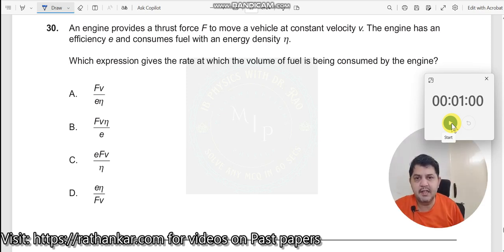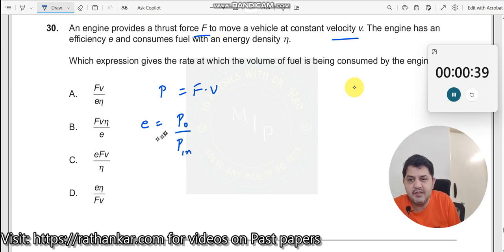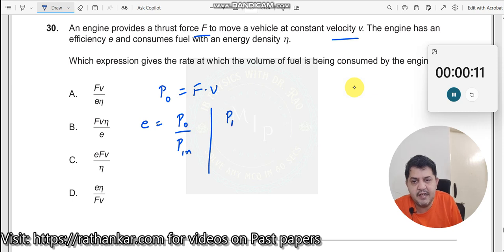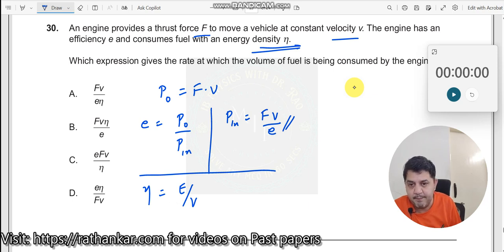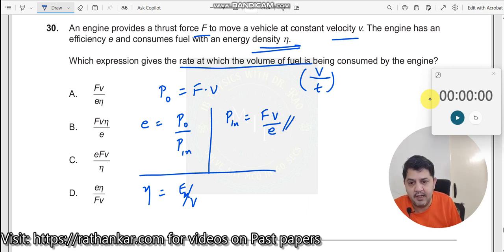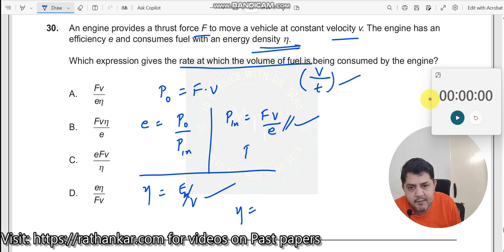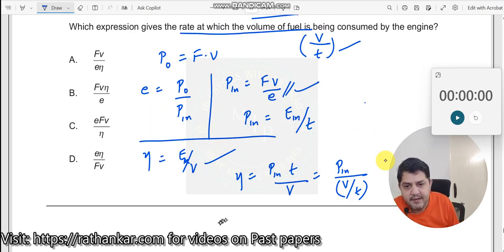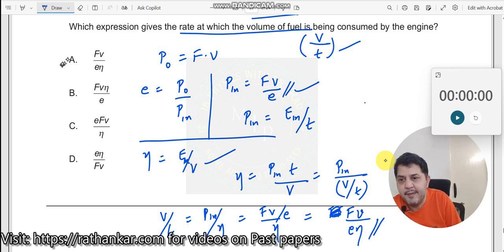30. An engine provides a thrust force F to move a vehicle at constant velocity v. The engine has an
An engine provides a thrust force F to move a vehicle at constant velocity v. The engine has an efficiency e and consumes fuel with an energy density η. Which expression gives the rate at which the volume of fuel is being consumed by the engine?

Options:
A. Fv / (eη) (Correct Answer)
B. Fvη / e
C. eFv / η
D. eη / Fv

Explanation:
In this problem, you’re tasked with determining the fuel consumption rate based on the efficiency and energy density of the fuel. Here, the fuel consumption rate depends on the power required to keep the vehicle moving at a constant velocity and the energy density per unit volume of the fuel.

Concepts Involved

Efficiency and Power Relationship

Efficiency (e) is defined as the ratio of useful output power (P0) to the input power (Pin) from fuel consumption. Thus, P0 = e * Pin.
Energy Density and Fuel Volume

Energy density η represents the energy per unit volume of fuel. To maintain the power output, the rate of fuel volume consumption (V/t) must meet the required input power.
Expression for Fuel Consumption Rate

By using the efficiency and energy density, we can derive the required rate of fuel volume consumption. This leads to the formula V/t = Fv / (eη).
Difficulty Level
This question is moderately challenging as it requires understanding efficiency, power, and the relationship between energy density and fuel consumption rate.

Related Concepts
This problem reinforces knowledge in areas such as:

Mechanical Efficiency: Understanding how input and output power are related through efficiency.
Energy Density: Using energy per volume unit to calculate fuel requirements.
Fuel Consumption Calculations: Deriving the formula for fuel consumption rate given power, efficiency, and energy density.
This question promotes a knowledgeable and inquiry-based approach by encouraging students to apply fundamental physics concepts to practical situations.

Skills Enhanced

Critical Thinking: Analyzing and applying formulas for efficiency and energy density.
Problem Solving: Deriving expressions to find specific rates based on given conditions.

Apply physics to real-world situations and enhance understanding of power and energy.
Cultivate problem-solving skills with an analytical approach.
Foster a deep understanding of fuel efficiency in engineering contexts.
Engagement Tip
Pause the video to think through how efficiency and energy density relate to fuel consumption. Try deriving the formula independently to strengthen your understanding.

How does increasing efficiency affect fuel consumption?
What real-world examples rely heavily on calculating fuel consumption rates?
How might energy density influence the design of engines?